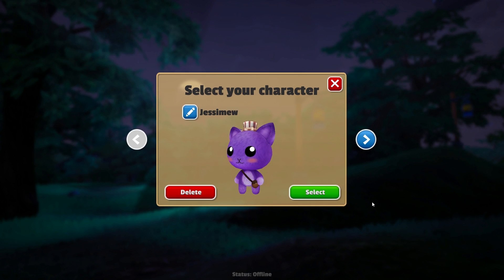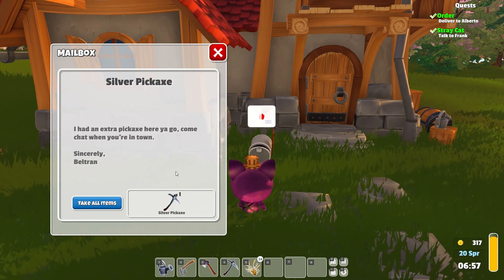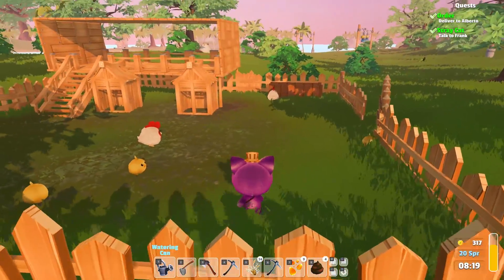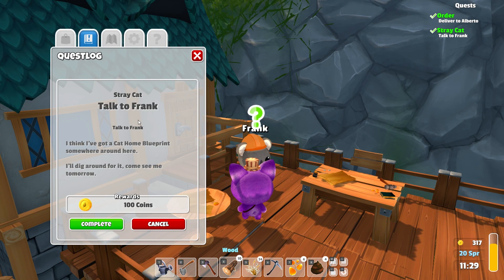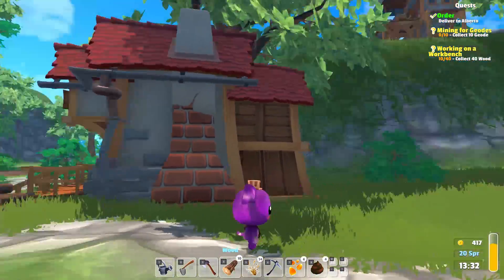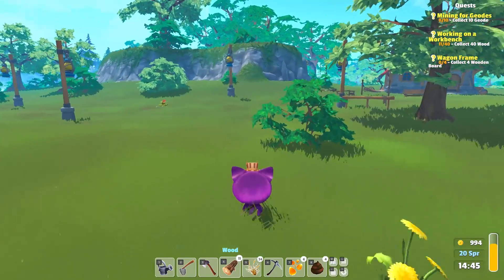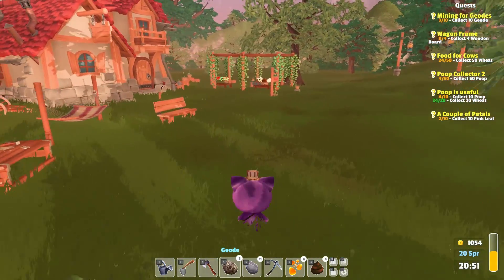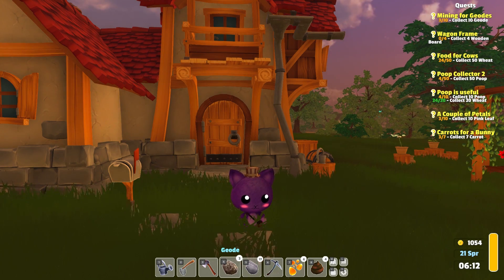Fresh Faces of Florens! | Garden Paws Let's Play • Alpha Adventures! - Episode 1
Welcome to Garden Paws! Our kitty returns to the shop for the first time since the game's alpha release, adding with it plenty of new quests and features! Taming stray cats and bunnies quickly becomes a priority, but it looks like we'll need the help of a few new faces around town!

• Garden Paws Alpha Adventures: Coming Soon!

You have inherited your grandparents farm and shop as they set off to travel the world. Work with Frank at the local construction shop to finish off the final touches and get your shop running.

Aid Frank and Mayor Wilson in building up the town. Collect resources and coin to commission new buildings, each bringing unique Upgrades, Shops, Quests and more!